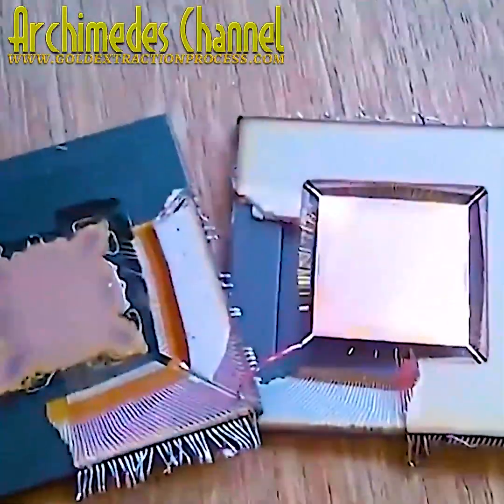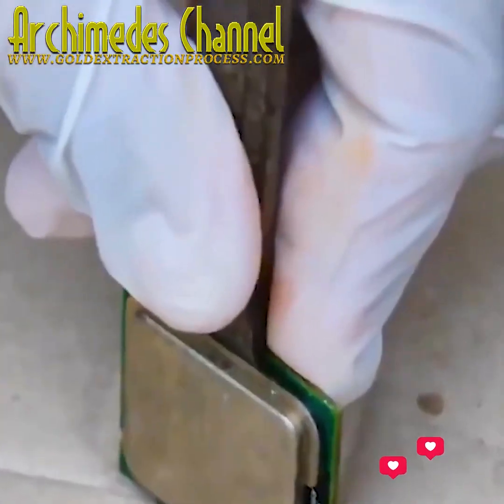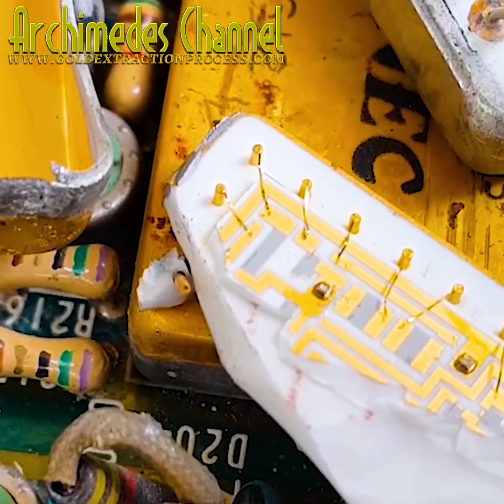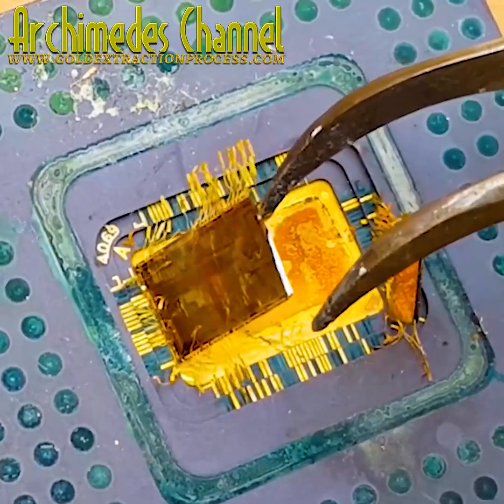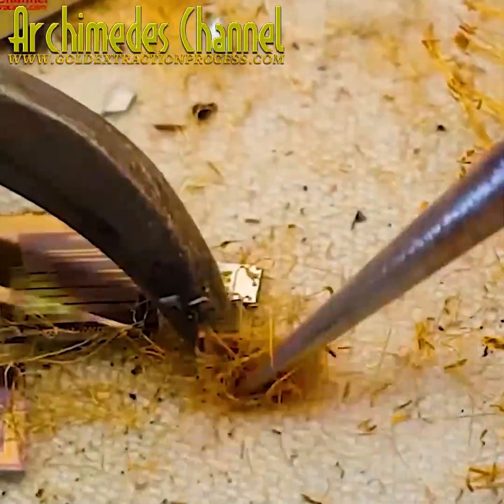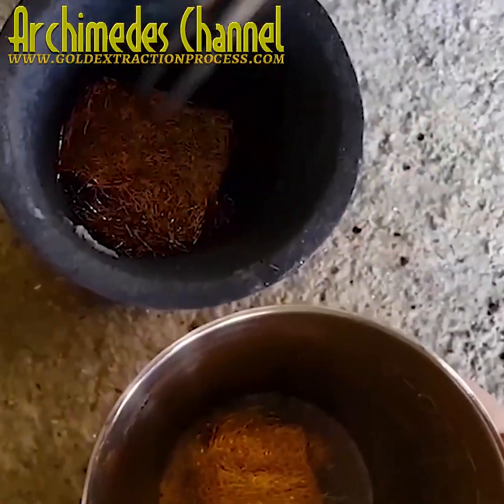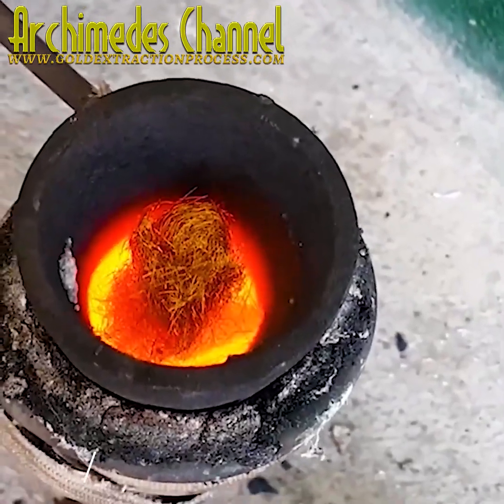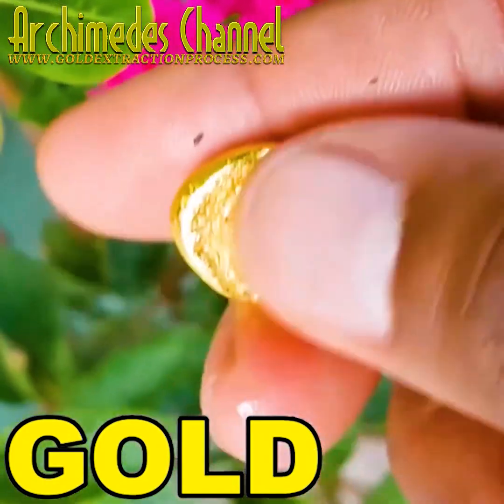🏠 You’d Be Surprised How Much Gold Is Around You Right Now – Hidden Gold in Everyday Devices!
@MakeGold  From phones to old electronics, gold is hiding all around you. Discover how to spot and recover gold from everyday tech you never thought was valuable!